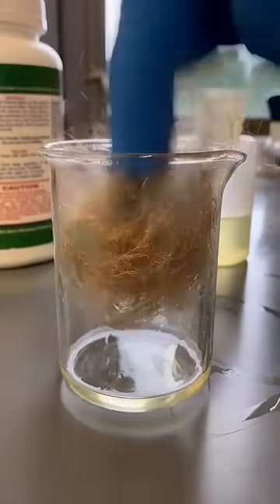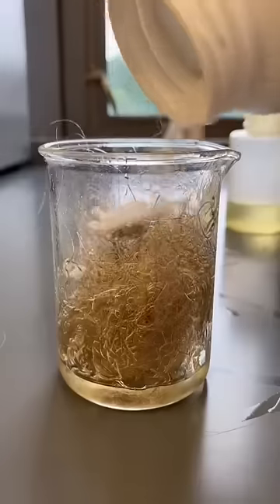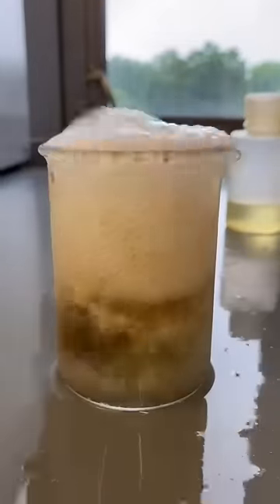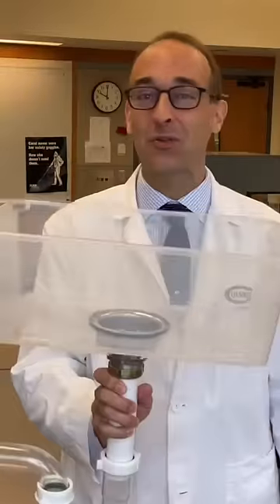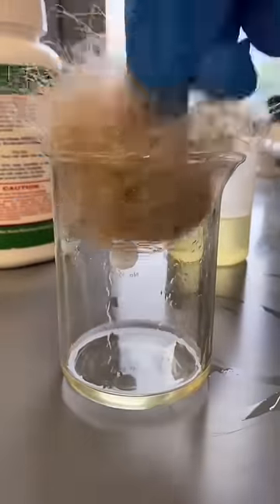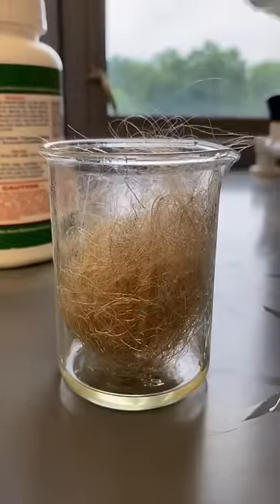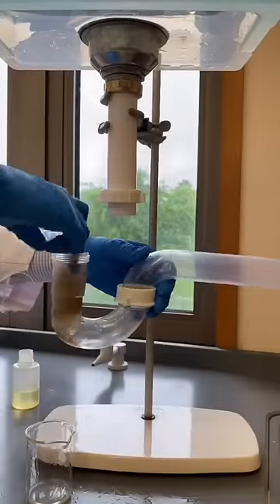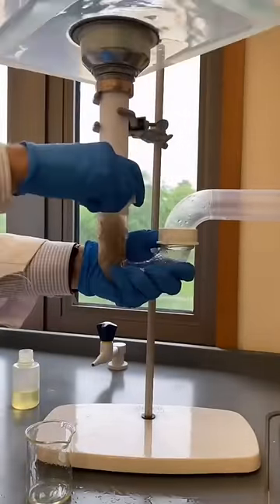How solid drain cleaners work